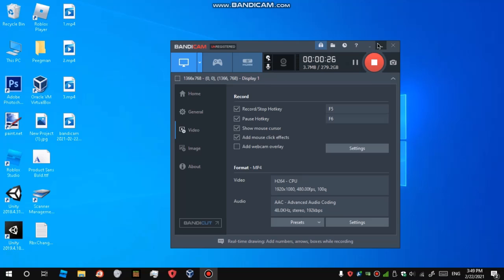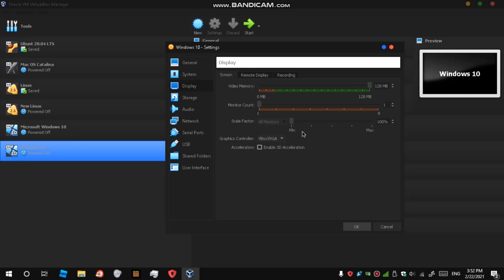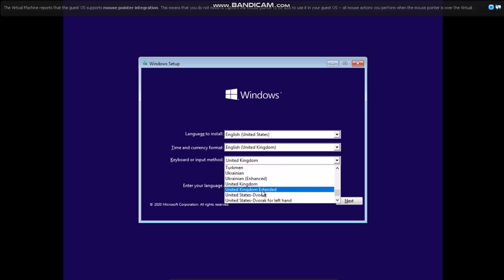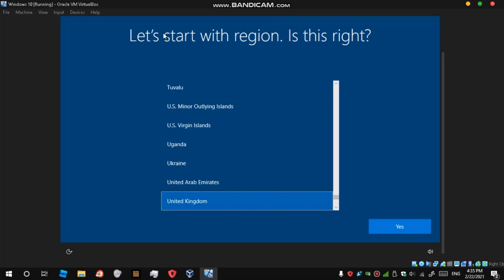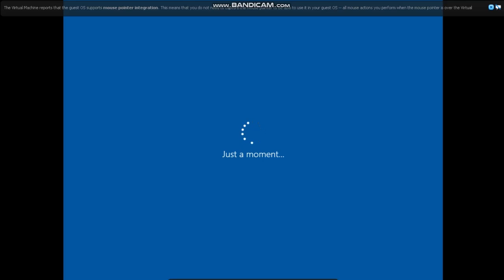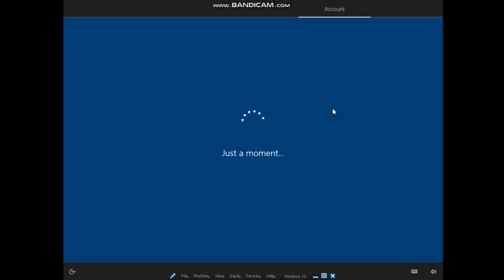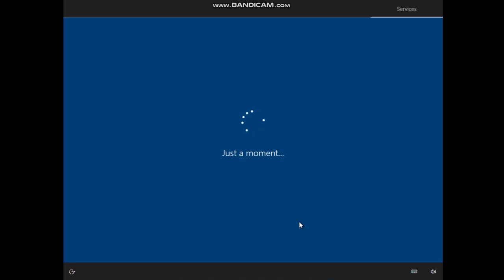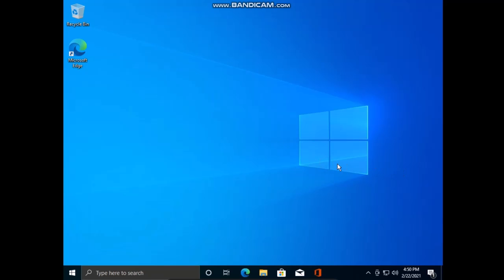How to install Windows 10 in VirtualBox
Links:
Windows 10

The step to step tutorial on how to install and setup Windows 10 in Virtual Box